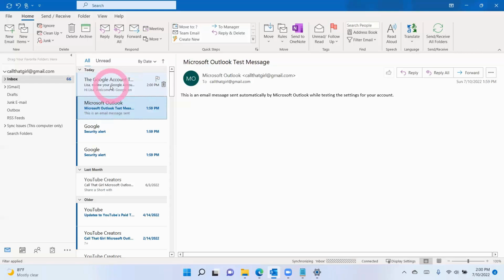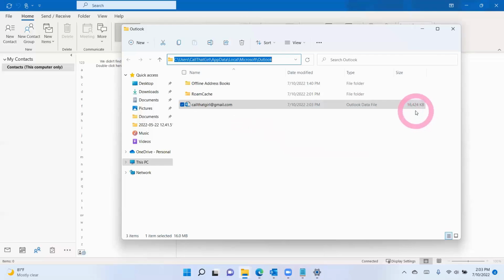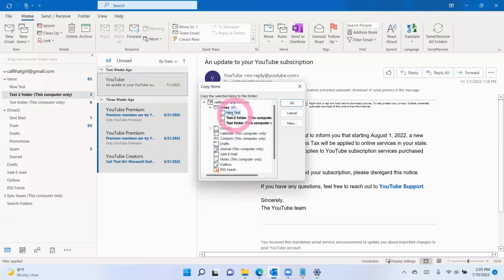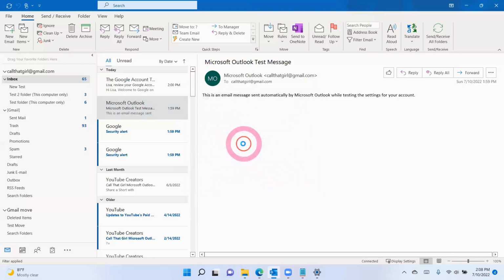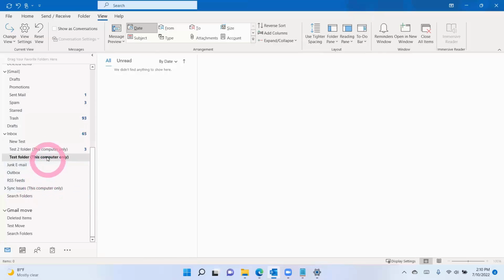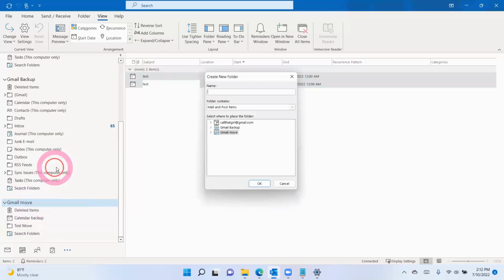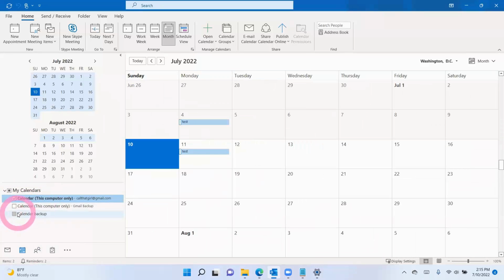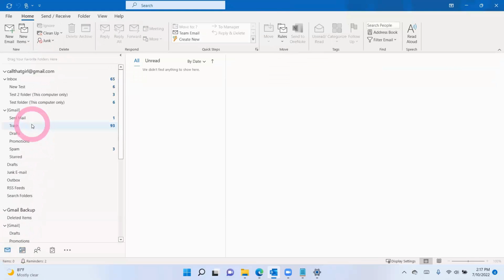Outlook (This Computer Only) Full Explanation and Tutorial for Folders, Calendar and Contacts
In this video, I explain the Outlook  (This Computer Only) Folders, Calendar and Contacts.